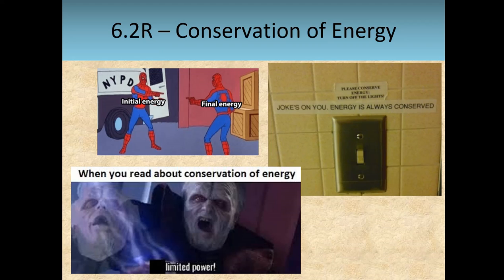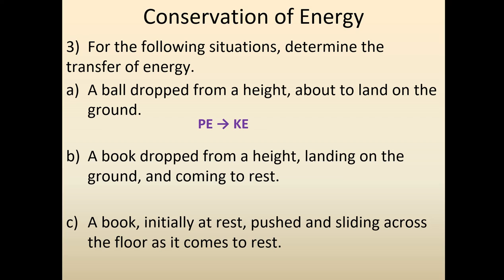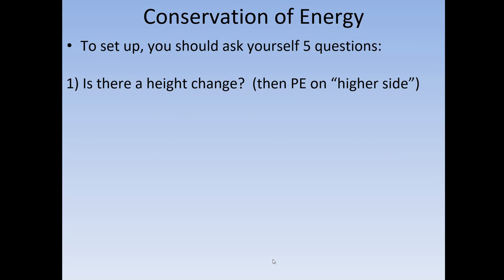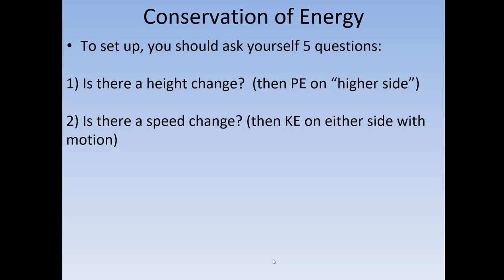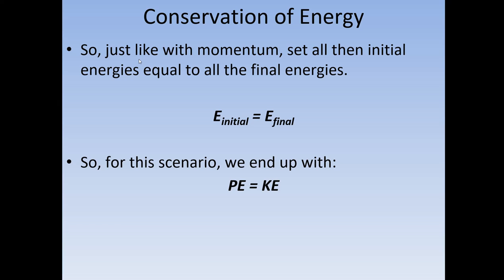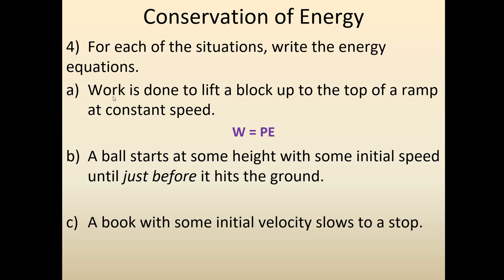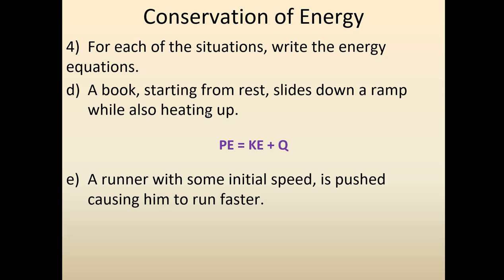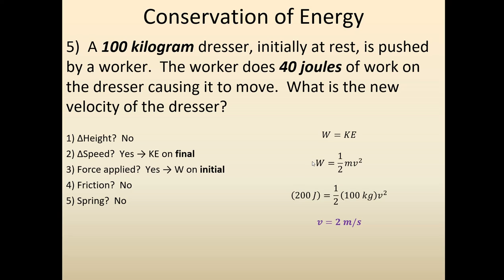6.2R - Conservation of Energy (Part 1)